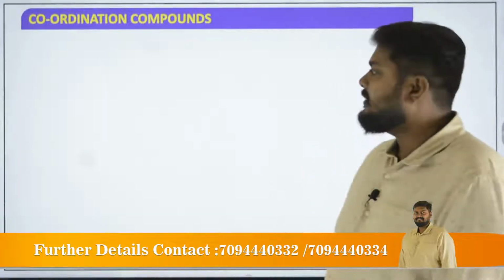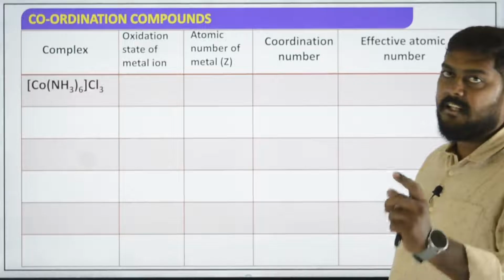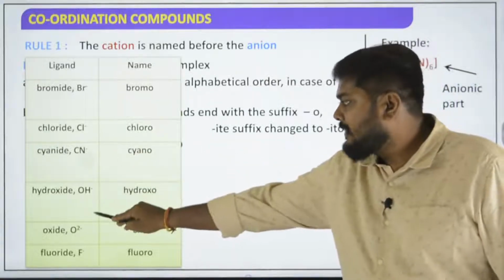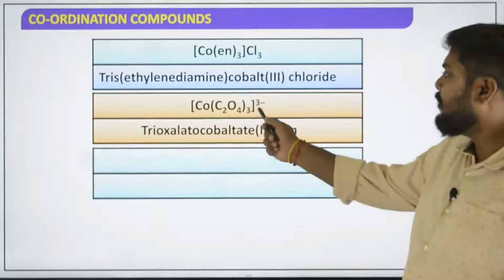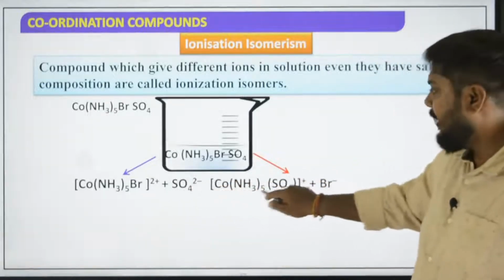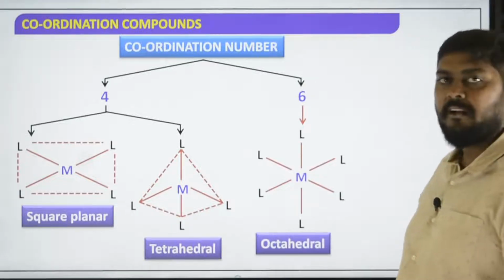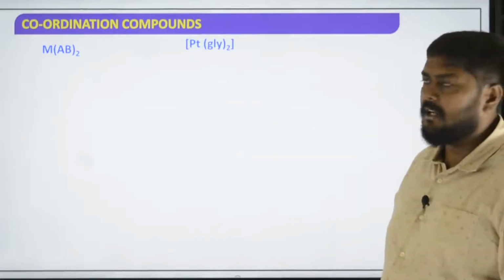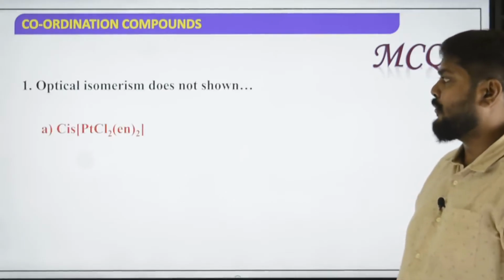CO-ORDINATION COMPOUNDS - NOMENCLATURE DETAILED CLASS FOR TN BOARD STUDENTS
EXPLAINS BASIC CONCEPTS IN CO-ORDINATIONS COMPOUNDS AND LIGANDS WITH IN DEPTH COVERING OF NCERT NEET AND TN BOARD LEVEL CONCEPTS